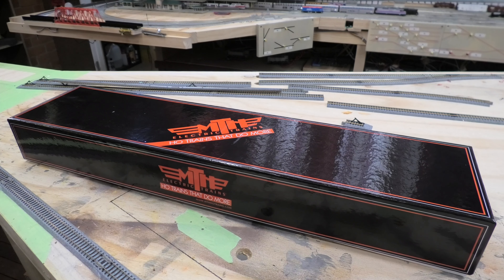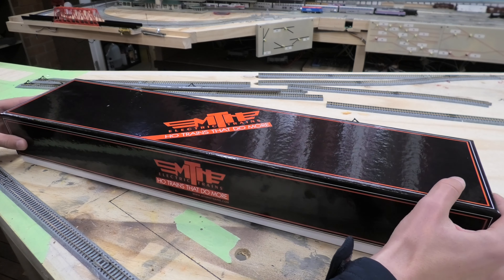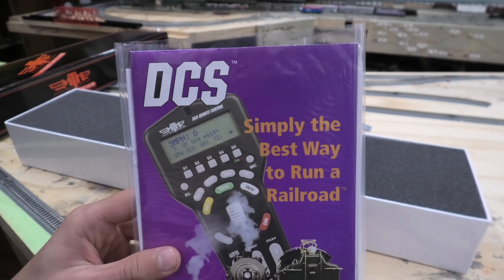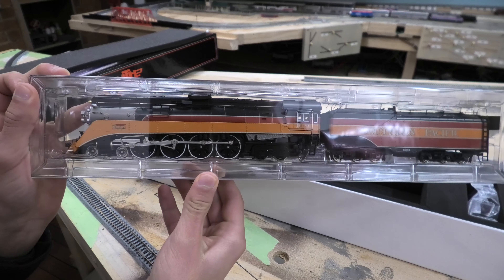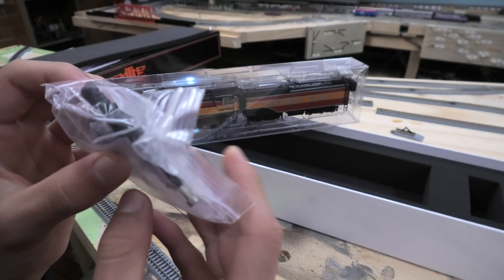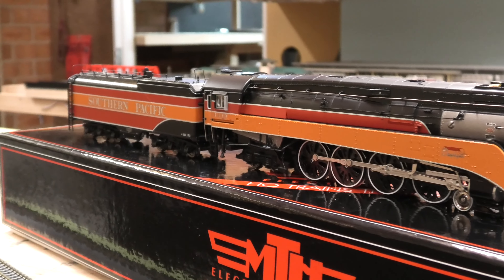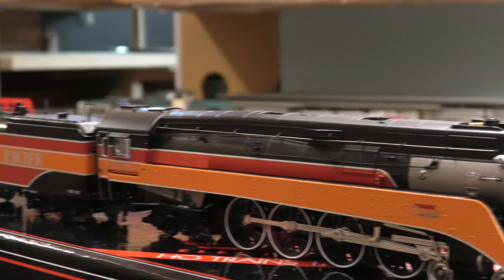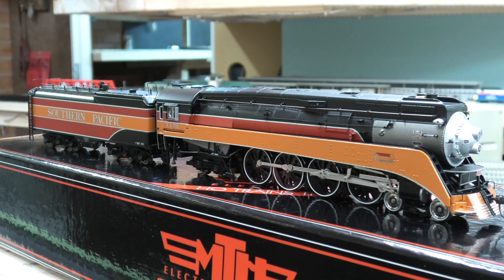HO scale MTH SP Daylight #4449 smoking whistle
An unboxing and test run on the MTH HO scale SP Daylight #4449 smoking whistle variant